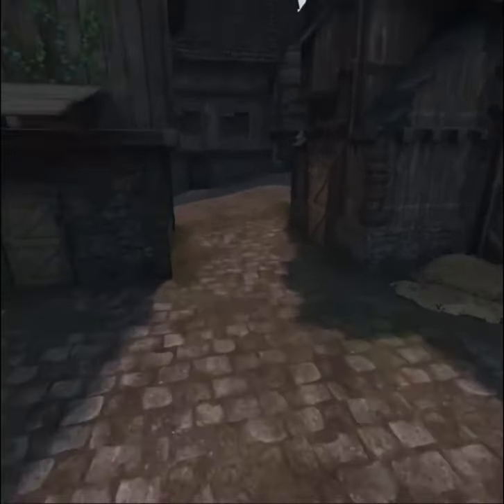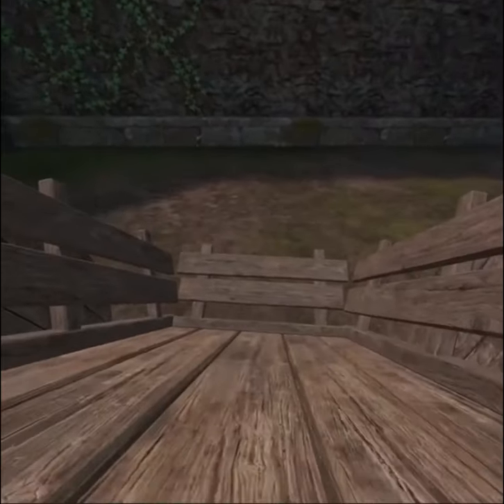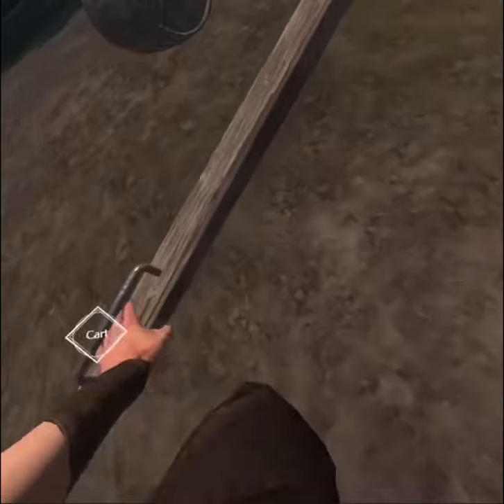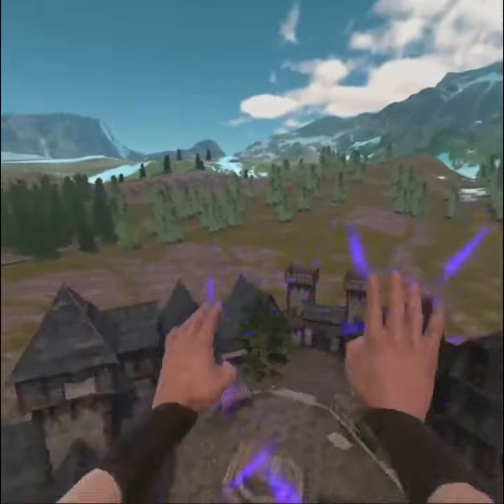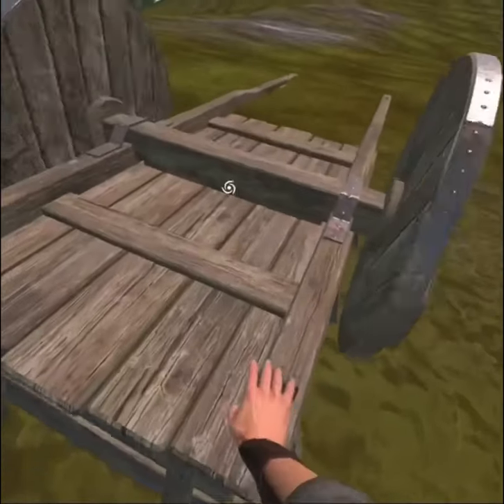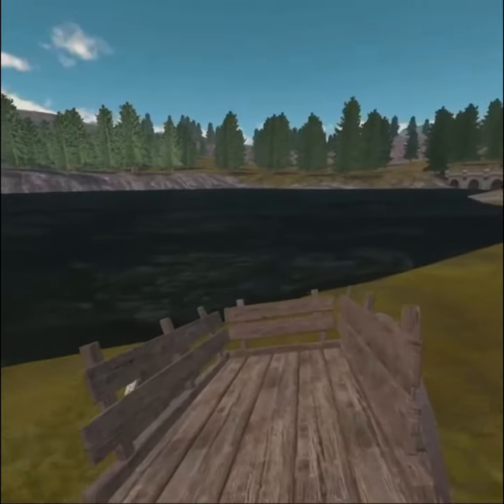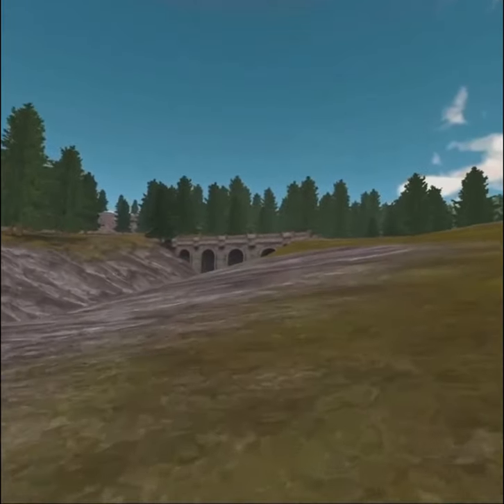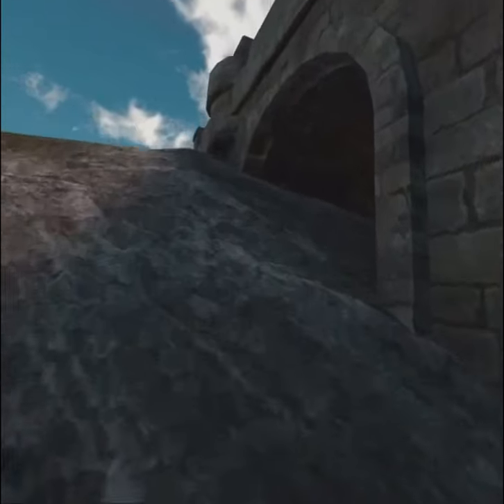Blades and Sorcery: Nomad ; how to get outside the map glitch *new*!